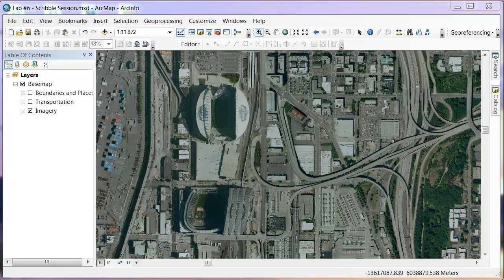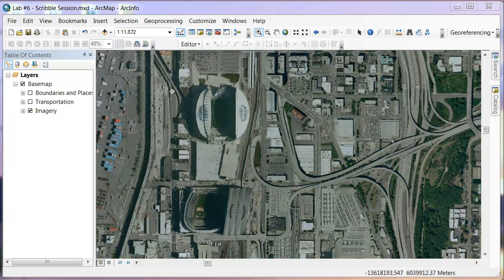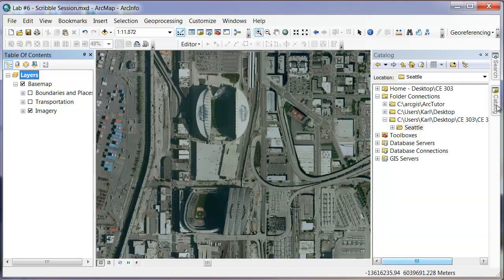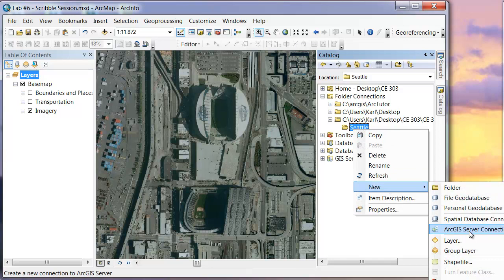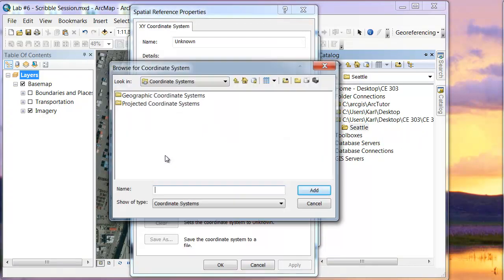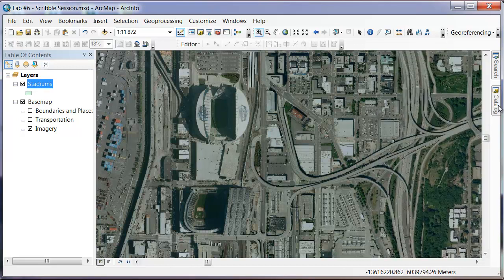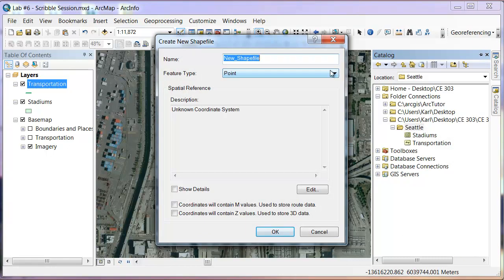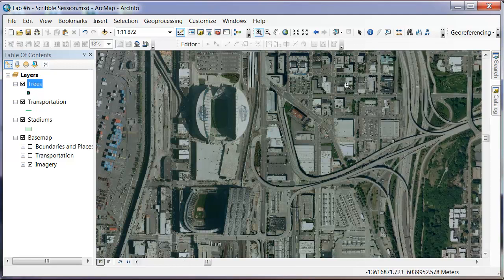ArcGIS 10 - ArcMap - Creating Shapefiles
Creating Shapefiles